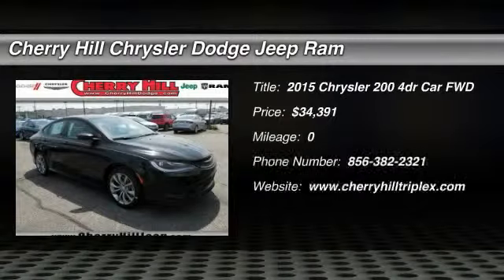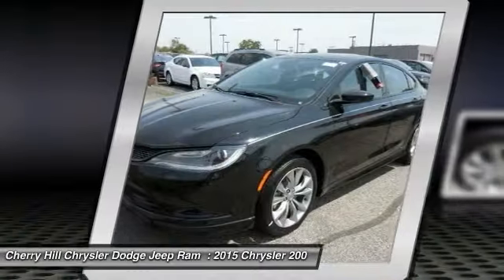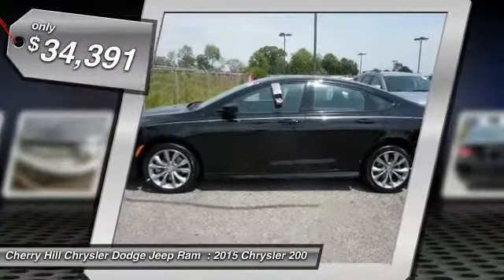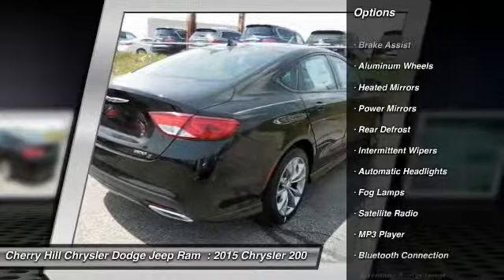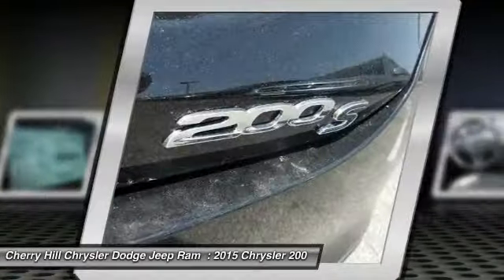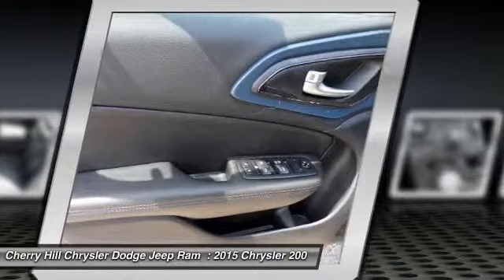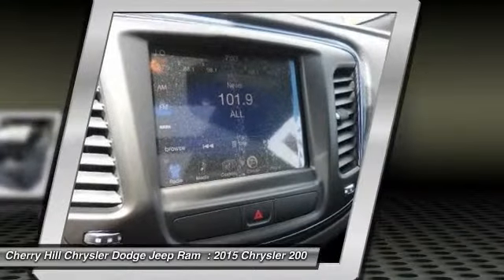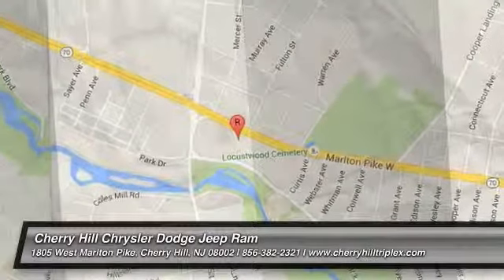2015 Chrysler 200 Cherry Hill NJ 706743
2015 Chrysler 200 S

LEATHER, BLUETOOTH, MP3 Player, KEYLESS ENTRY, 36 MPG Highway, SAT RADIO, ALLOY WHEELS! The advanced engineering of the redesigned 2015 Chrysler 200 results in highly efficient, refined performance. The exterior design blends coupe-like proportions with a tasteful fit and finish. A dynamic stance, wind-swept profile, finely sculpted curves and aggressive wheel-to-body proportions result in a sophisticated road presence. The 200 redefines the sedan interior. A traditional center console is replaced with one that is ergonomic and space efficient. It combines climate controls, the Electric Park Brake and connectivity functions with storage features. A connection to a USB or auxiliary media hub is located under the cup holder. Controls for the available dual-zone automatic temperature control are in short reach and easy to use. The 200 fuel economic ratings speak for themselves. The 2.4L Tigershark MultiAir II four-cylinder engine provides up to 36mpg HWY, while the available 3.6L Pentastar V6 engine delivers up to 31mpg HWY with 295hp. The Rotary E-shift features a wide gear ratio spread provides smooth, indecipherable transfer between gears at all speeds. Standard on all 200 models (except the LX) the Uconnect 5.0 System includes a high-resolution 5in touchscreen, one year of SiriusXM Radio, Integrated Voice Command, Bluetooth technology, a media hub with mobile device integration and more. To keep driving safe, 200 models include standard steel cage construction and eight airbags that help deliver excellent occupant protection in front, side and rear impacts. Advanced accident avoidance features include available Lane Departure Warning with Lane Keep Assist. Class-exclusive features include available Adaptive Cruise Control with Stop and Go functions, available Forward Collision Warning, and available Parallel Park Assist.